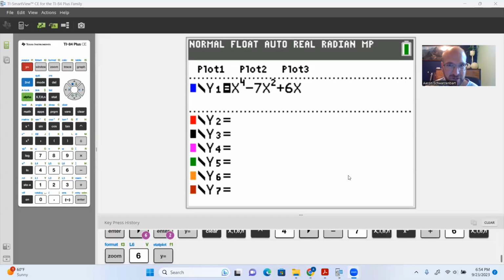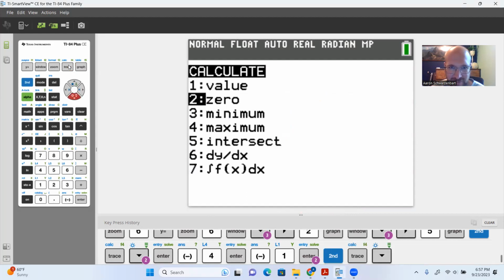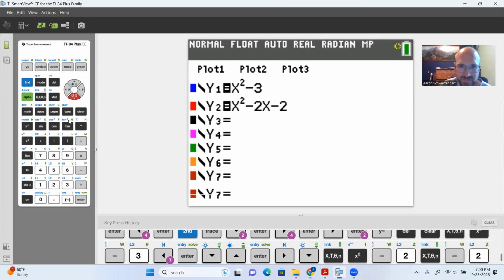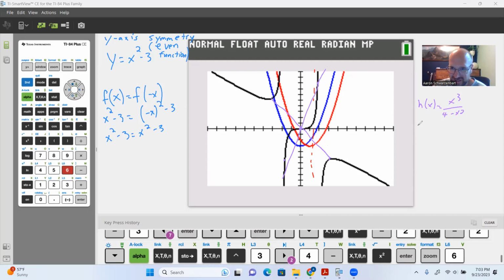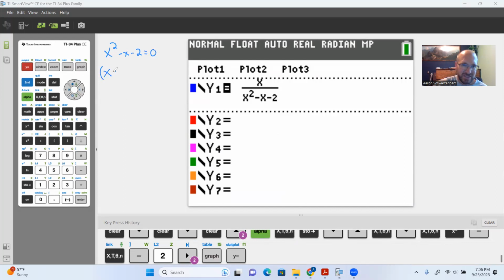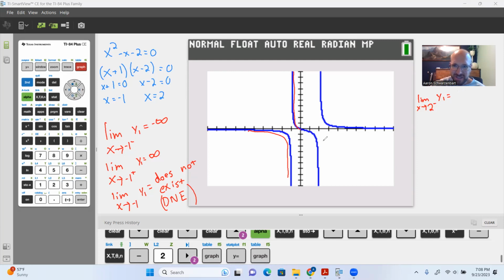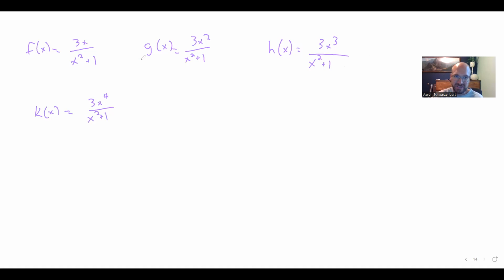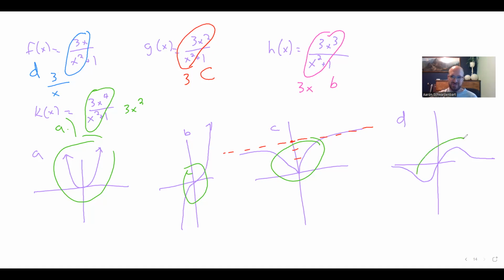Precalc 1.2 Functions and Their Properties (Part 2)